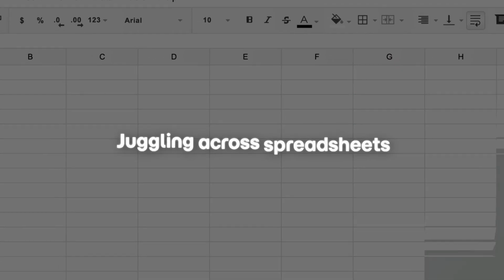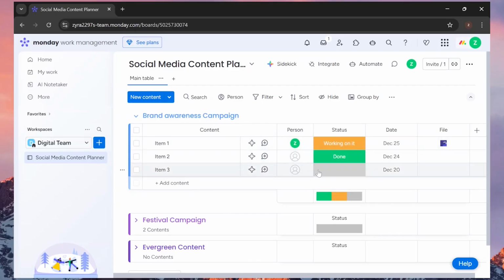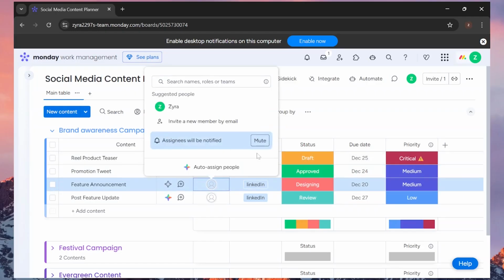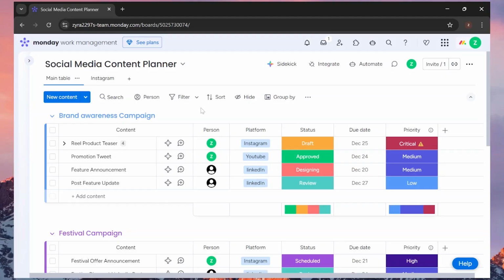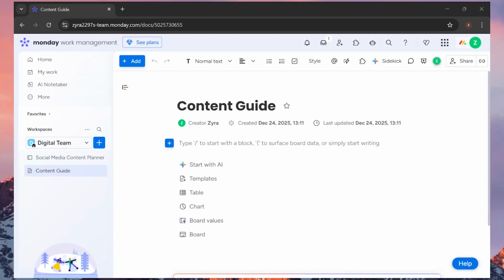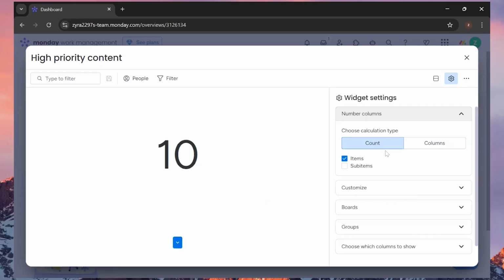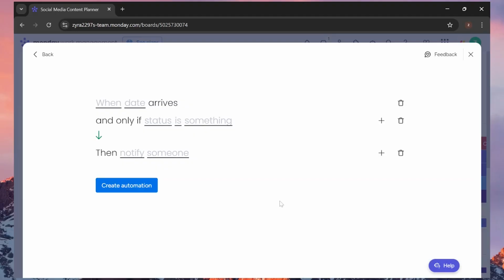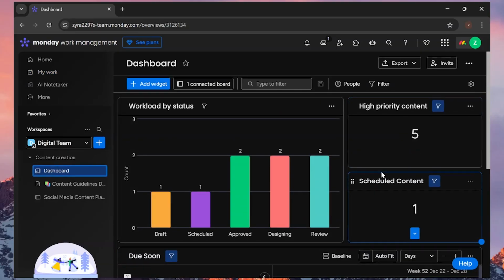monday.com Tutorial for Beginners | Step by Step Project Management Guide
Want to manage projects, tasks, and teams efficiently using monday.com? 📊🚀
In this monday.com tutorial for beginners, you’ll learn step by step how to use monday.com to organize work, track progress, automate tasks, and collaborate with your team — even if you’re new to project management tools.

This beginner-friendly monday.com guide covers everything from account setup to building real-world project workflows.

🔍 What you’ll learn in this video:
- What monday.com is and how it works
- How to set up a monday.com account
- Creating boards, columns, and groups
- Managing tasks and team collaboration
- Automations and workflow rules
- Dashboards and progress tracking
- Integrations with other tools

monday.com is a powerful work operating system (Work OS) that helps teams plan, track, and deliver projects faster with complete visibility.

🛠 Best for:
- Project management beginners
- Teams and remote workers
- Startups and businesses
- Freelancers and agencies
- Anyone managing tasks and workflows